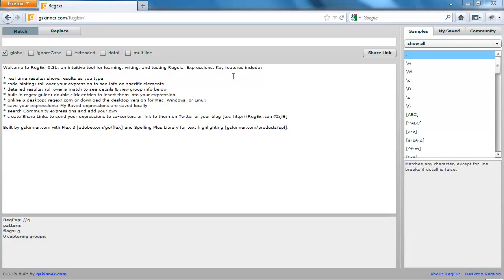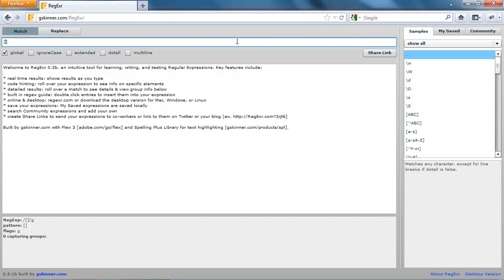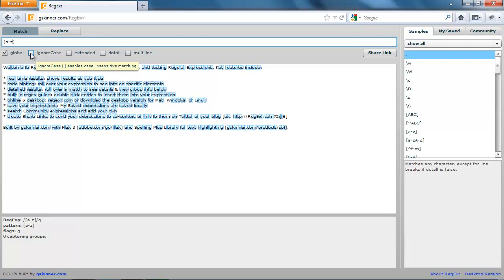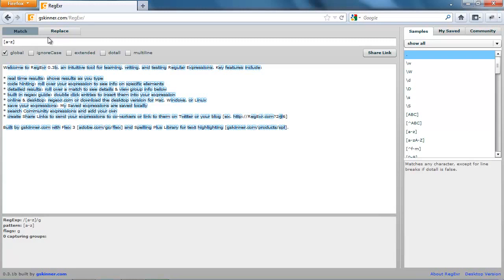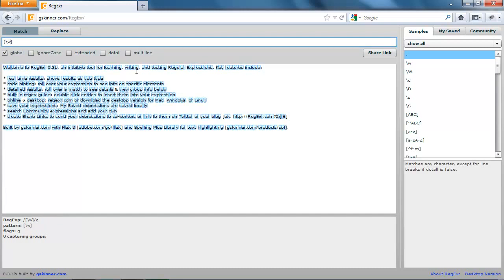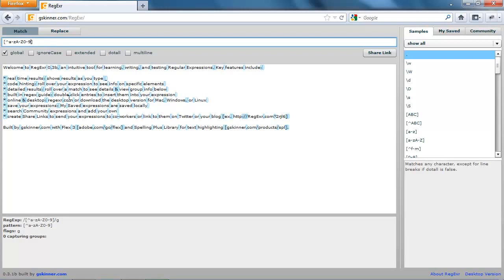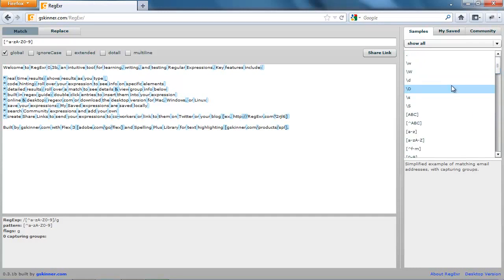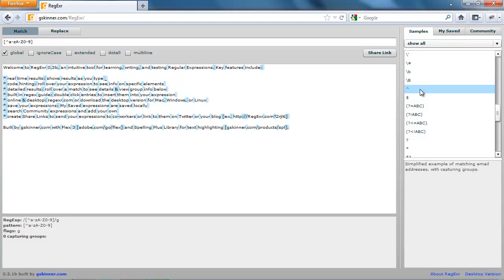Character Classes and Case Sensitivity Regular Expressions PHP Tutorials